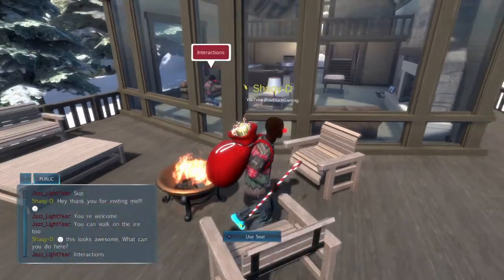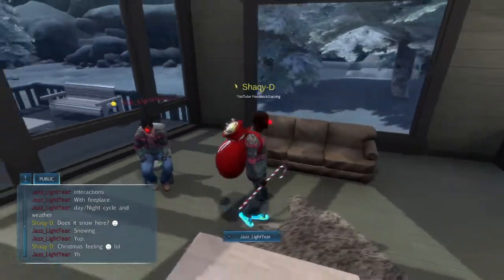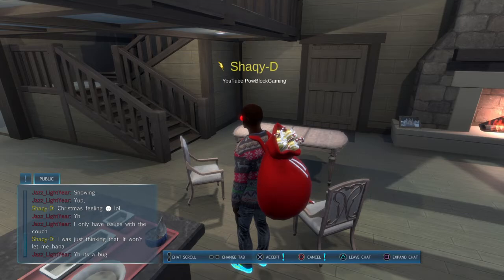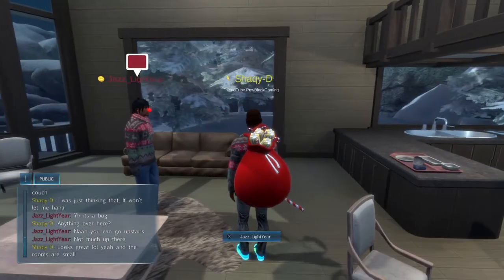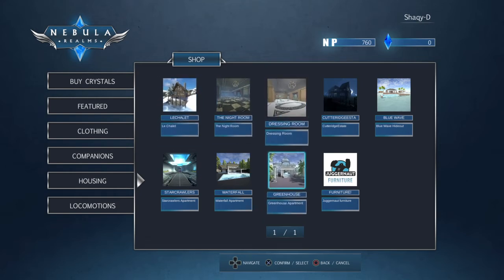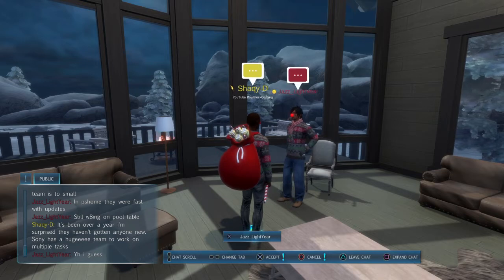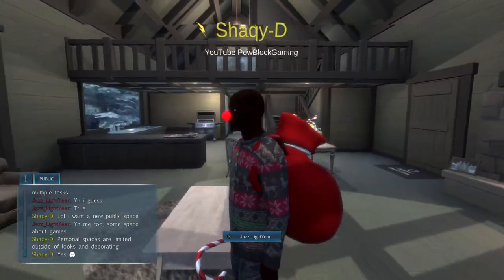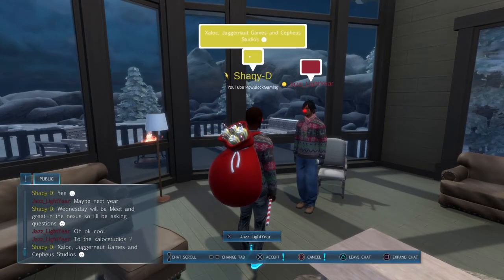Nebula Realms Gameplay pt152 - Le Chalet Personal Space Tour/ Hangout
This is gameplay of Nebula Realms on the PlayStation 4 w/ live unscripted commentary. Thanks to a fan I found out about Nebula Realms and apparently it's supposed to be similar to PlayStation Home. I personally enjoyed PS Home so I definitely want to check this out to see how it is!